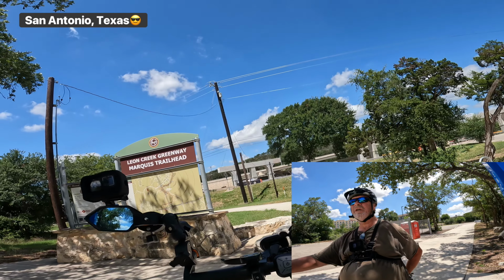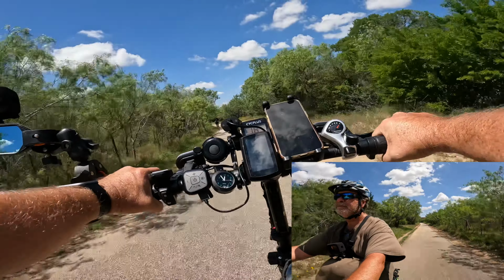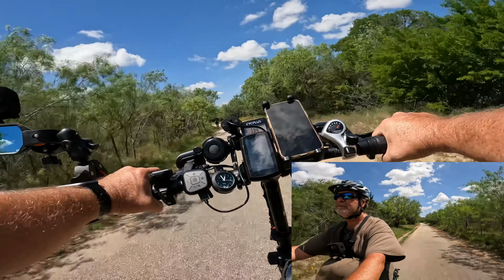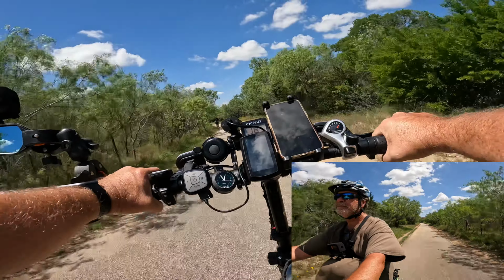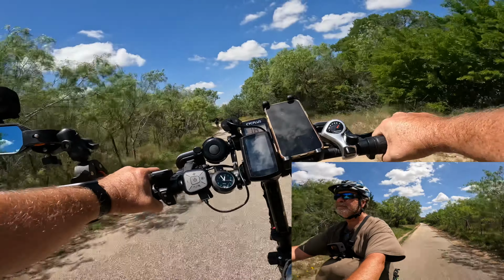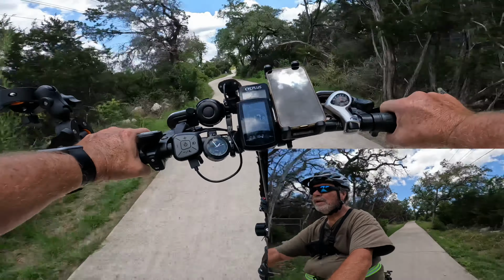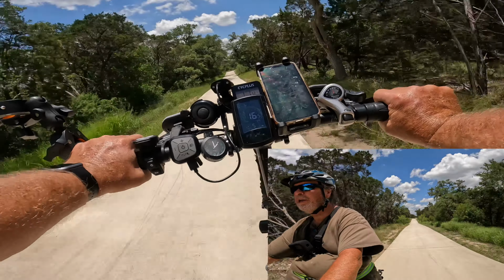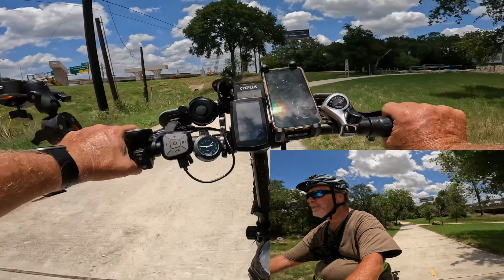Viva San Antonio- Nomadic E Biking Adventures (Trails, The Rim, Camp Bullis & 6 Flags) June 25, 2024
Welcome to Nomadic E Biking Adventures.
A 65 yr old Senior Nomad E Biking living on Social Security and a pension.

on my 2023 Jasion EB 7 2.0 Folding E bike.
(Over 2300 miles e biking miles since October 2, 2023)

In todays video, I am visiting attractions and points of interest along the way such as:

Leon creek greenway trail

YT video
How to replace your back tire on your e bike

Today, I’m here house sitting as a Trusted House Sitter with a house sitting assignment in

Austin for 1 days,

I’m recently retired and doing house sitting and pet sitting as a Trusted House Sitter full time for the past 5 years with over 80 house sits (pet sitting).

I’m Dave, a 64 year old retired Nomadic traveling senior that allows me to have a nomad life allowing me to travel and e bike around the country as I combine house sitting and pet sitting and this allows me to e bike in new locations everyday (weather permitting). As of today, I have e biked over 1700 miles since I got my Jasion eb7 2.0 in October 2, 2023 (replaced my back tires 3 times now- worn out tread). What’s the perfect e bike for a senior?  For me, it’s the Jasion EB 7 2.0 Folding e bike. At 55 lbs with the battery removed, it’s light enough to fold and pack away into the trunk for easy transport to the next destination.

Living only on my social security and pension and the nomadic lifestyle using Trusted House Sitters as a tool to combine housing and house sitting as a type of barter exchange allows me to schedule traveling options from states such as Texas, Florida, Oklahoma, Arkansas, Kentucky, Wyoming, Wisconsin, Minnesota, Utah, Idaho, South Dakota and others.

Come along and follow my adventures as:

Nomadic E Biking Adventures

Some of the items I mention and use from Amazon are items like:

Bike Fat Tire 20/26 X 3.0 Inch Bicycle Fat Tyre Folding Bead Tire Electric Bike Tires Compatible Wide Mountain Snow Bicycle

I use 2 GoPro 10 cams for recording and edit my videos using Splice free app.

If you enjoyed this video please visit my other YouTube channels:

Nomadic Trail Cams

Nomadic Traveling

Nomadic Ubering

If you would like to support the Chanel,
please visit the following ways to support the channels:

If you made it down to here and enjoy my adventures, I would appreciate your support by buying me a coffee or 2. ☕️☕️
Thanks

Become a Free member Today

### Save Money with the following: ###

** Visible Wireless **

My phone bill went from $150 to $30/ month!

** Visible by Verizon **

When you use my friend code, 3PP7WR3 you’ll get your first month of service for $20-off!

** Trusted House Sitters **

Join the world of pet lovers offering in-home pet care for a free place to stay.

** Physical Address **

Virtual Mail collection service

** Jasion E Bikes **
My E Bike: Jasion EB7- 2.0

Thank you for stopping in and supporting my videos and my nomadic lifestyle.

Adios